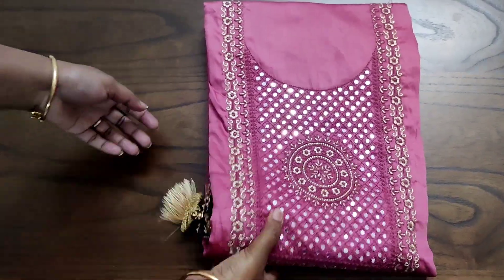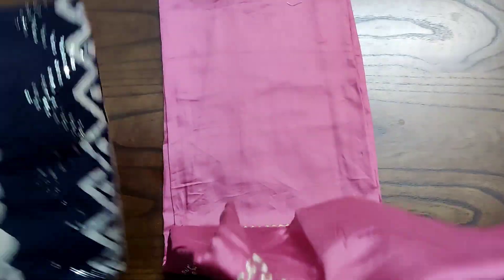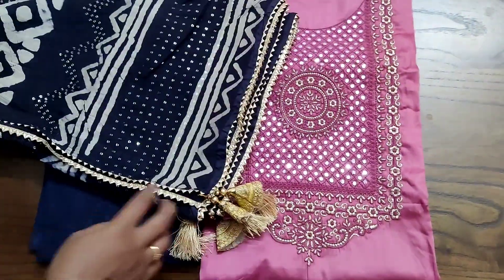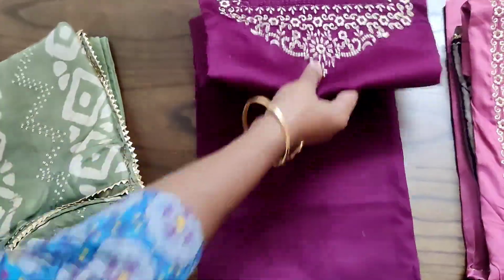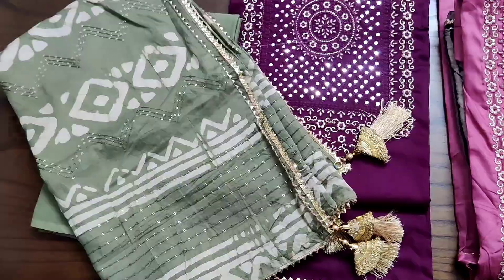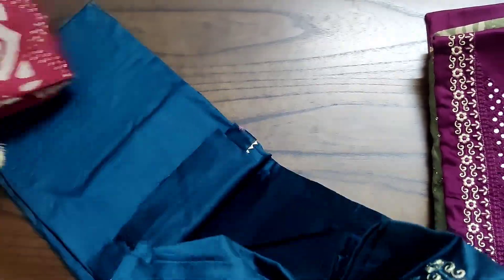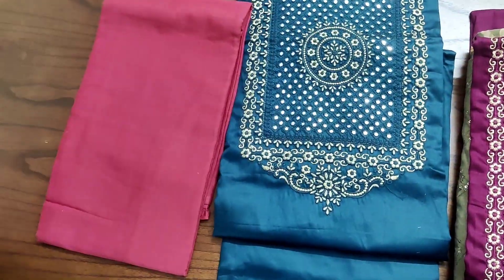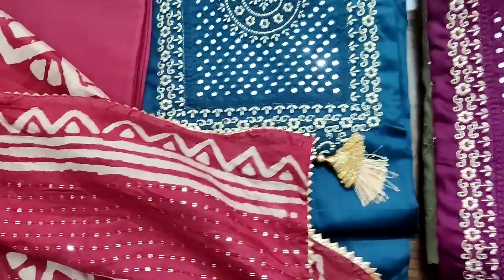Most pretty party wear🎉🥳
Excellent Lengthy n widthy designer suits for all your special occasions 😍